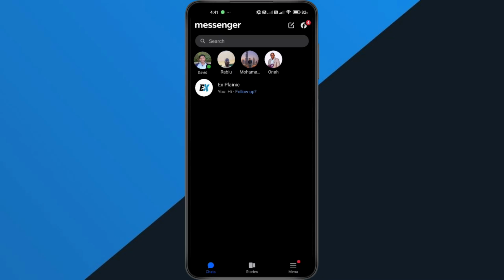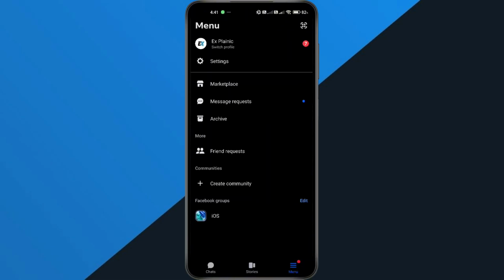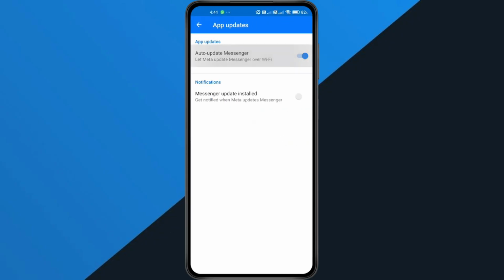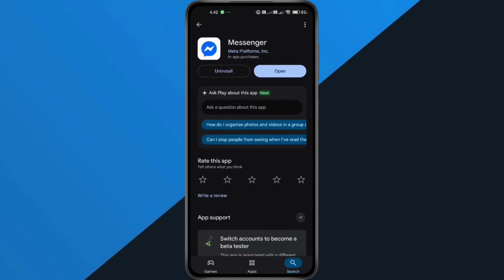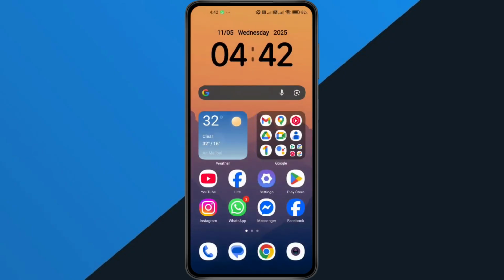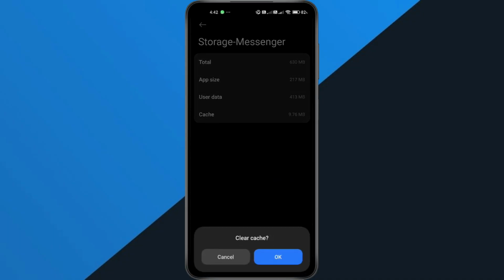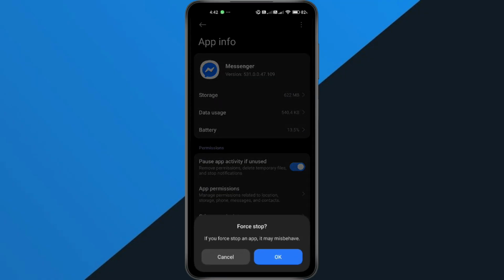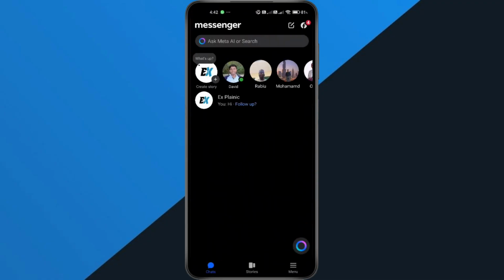How to Fix Meta AI Not Showing on Messenger - Ask Meta AI or Search Option Not Showing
In this short video tutorial, I show you how to fix Meta AI not showing on Messenger on your iPhone or Android phone. This means you can finally get Meta AI working properly in Messenger and access all its features. By following this simple step-by-step guide, you can enable Meta AI on Messenger quickly and easily.

Explainic